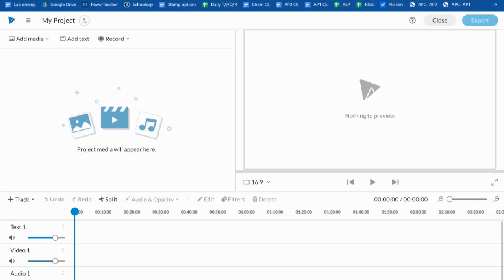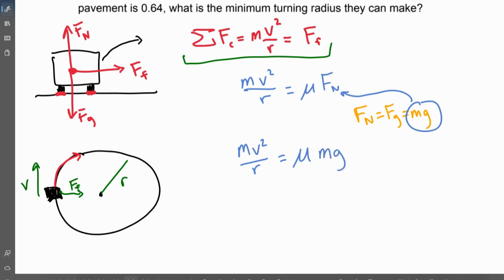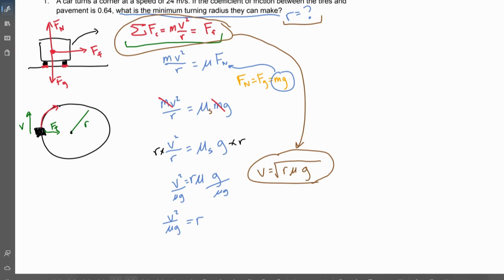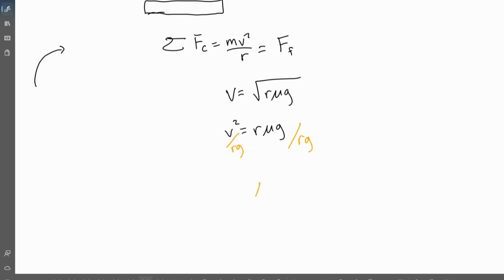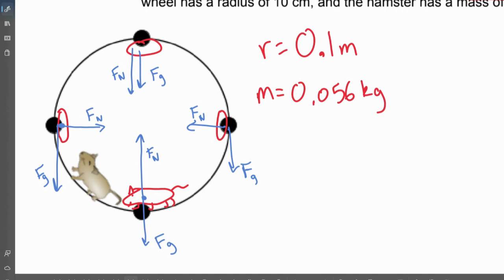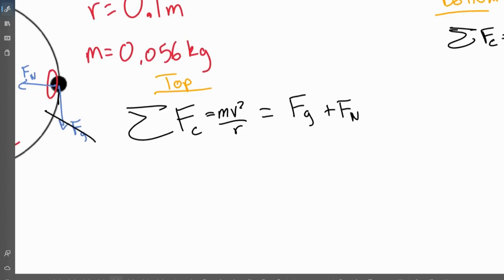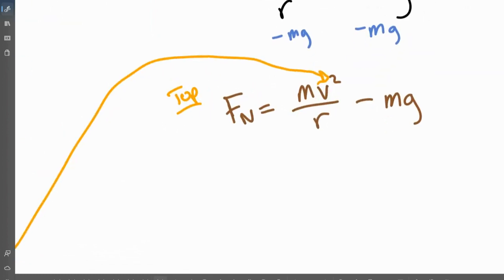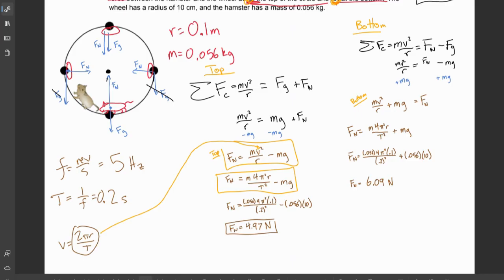Circular Motion Special Cases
Gerald the hamster goes round and round...